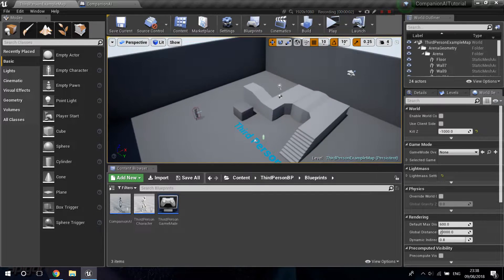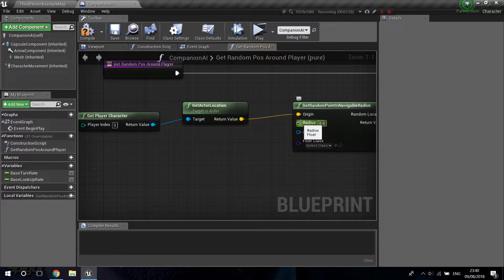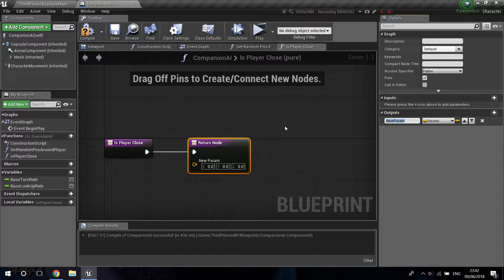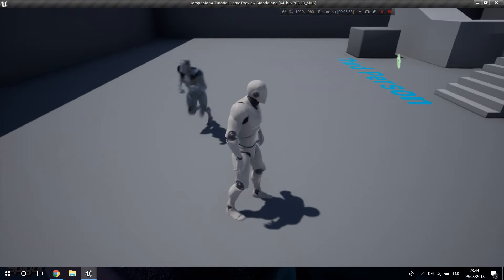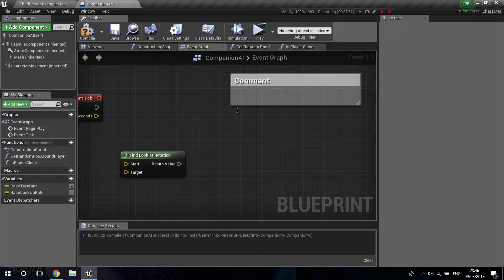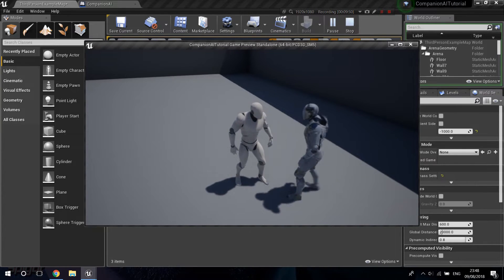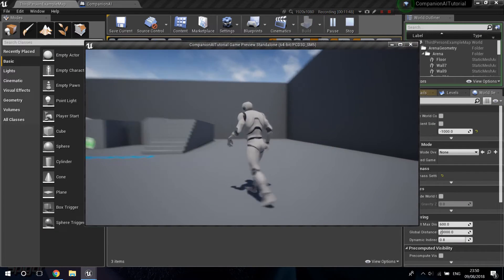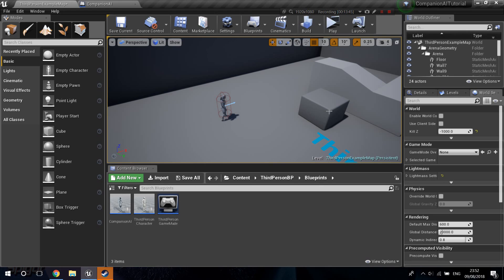UE4 Tutorial | Fallout 4 Companion AI | #2 | Upgrade the AI Behaviour To Be More Realistic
Hi guys, in this video we set up our companion AI to behave in a more realistic way! Thank you guys so much for watching :)